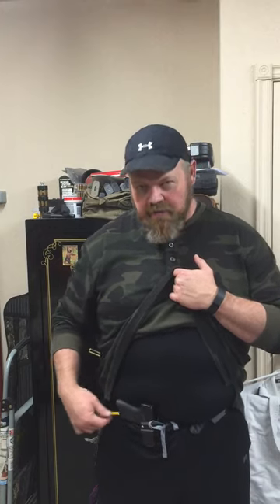Overview of the Errand holster